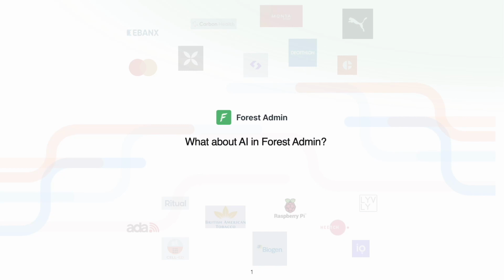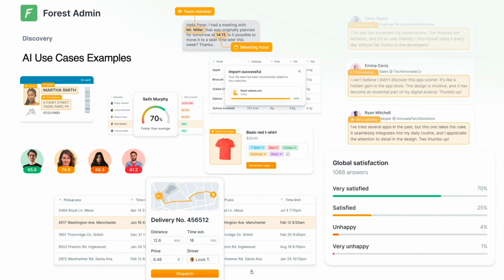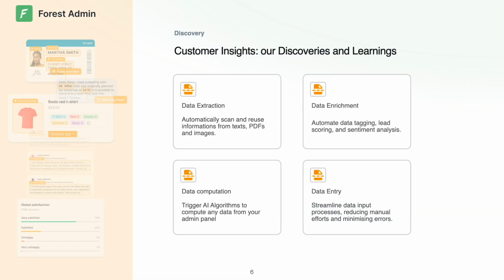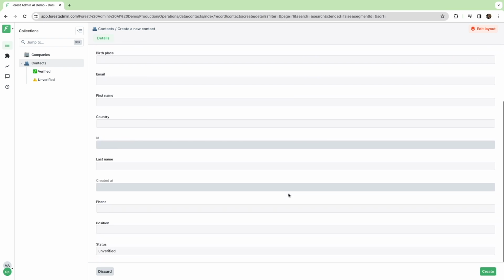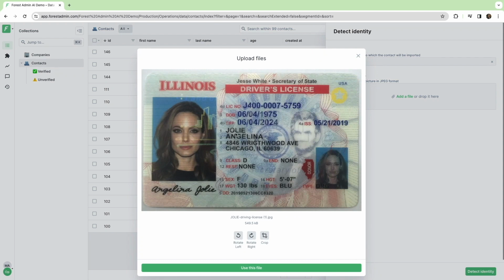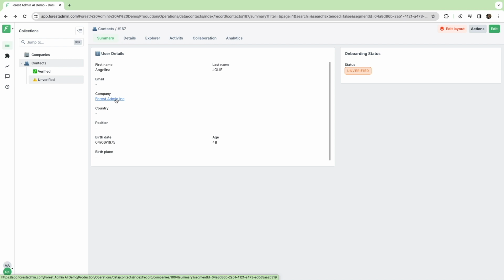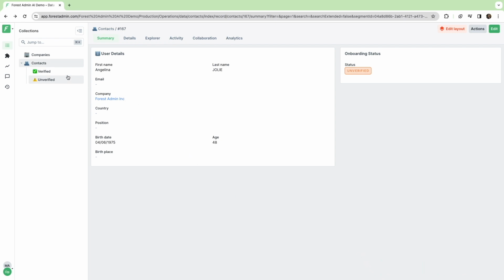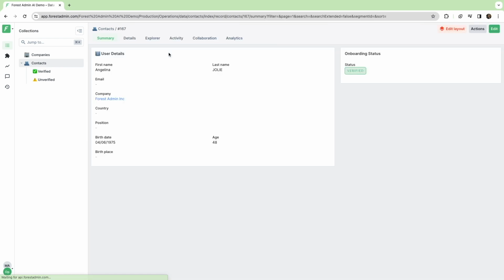Forest Admin AI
Enhance operational efficiency with AI 🤖

Watch this short video including a demo (start 👉 1:20) on Forest Admin showing how to integrate AI with your admin panel to achieve operational excellence and lower costs.

The demo was recorded during the event 'How AI Powers Exceptional Customer Operations'.